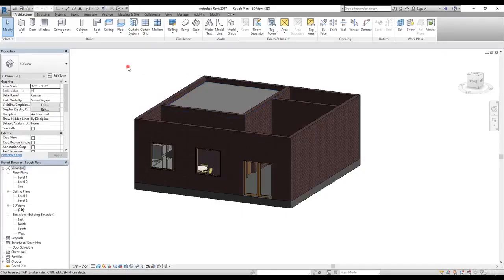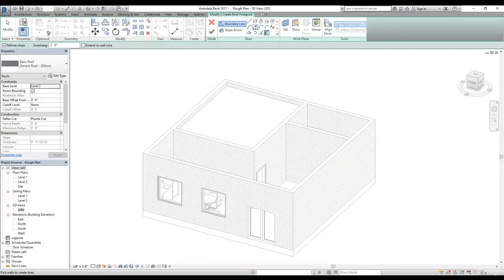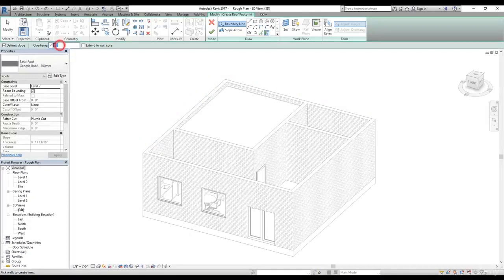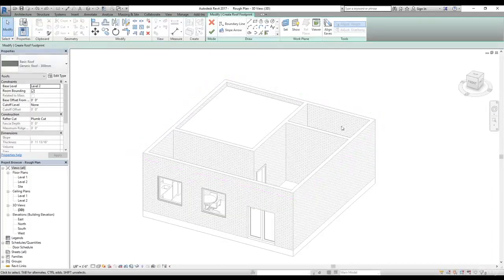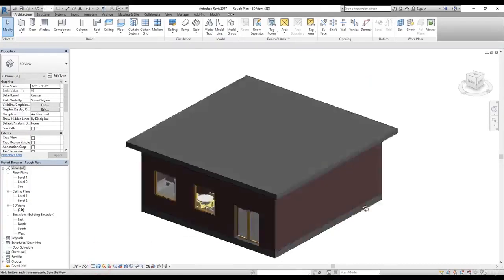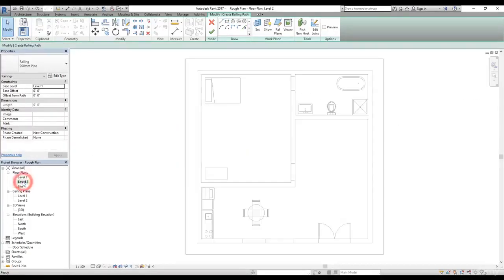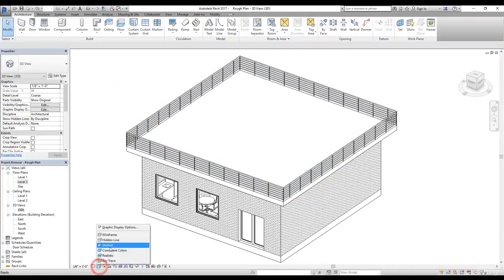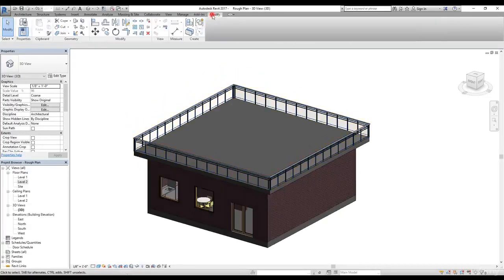Revit modify panel part 1